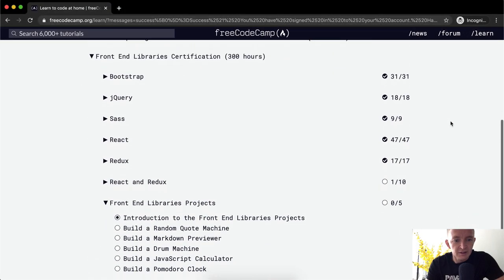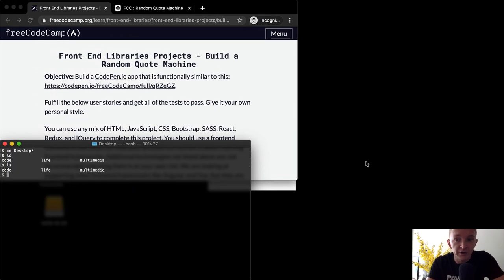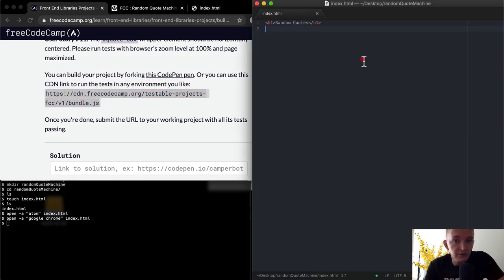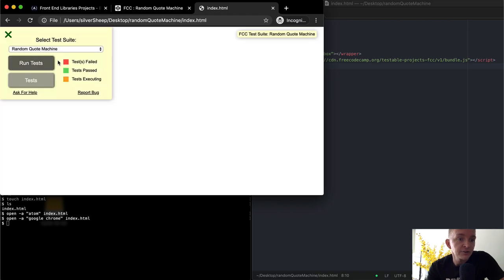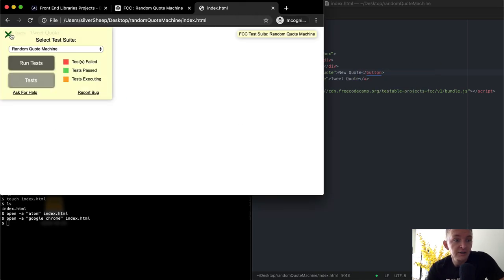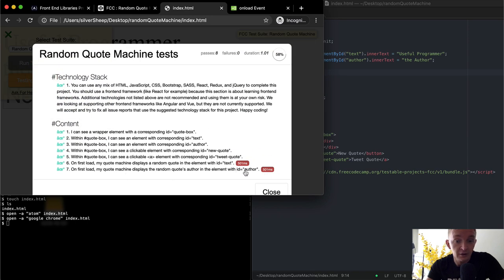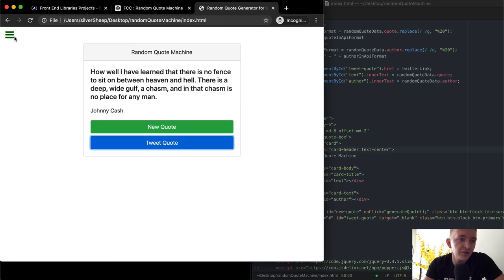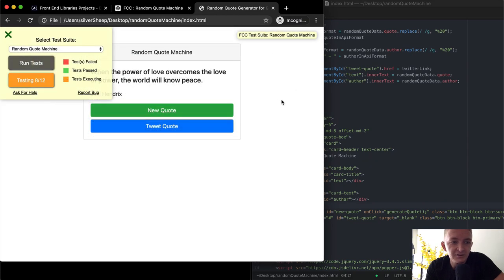Build a Random Quote Machine - Front End Libraries Projects - Free Code Camp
In this front end libraries project we build a random quote machine. This video constitutes one part of many where I cover the FreeCodeCamp curriculum. My goal with these videos is to support early stage programmers to learn more quickly and understand the coursework more deeply. Enjoy!